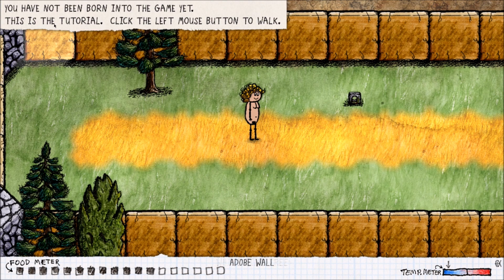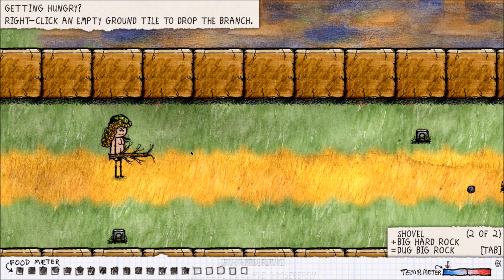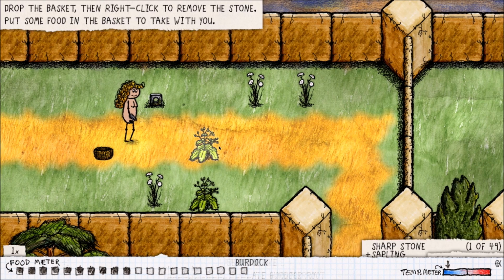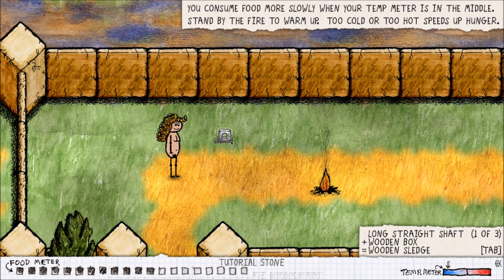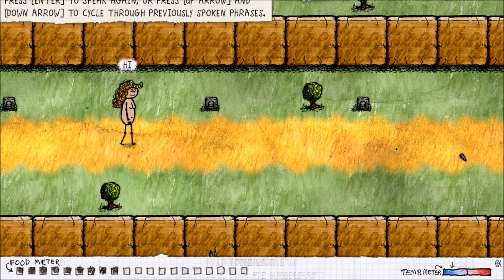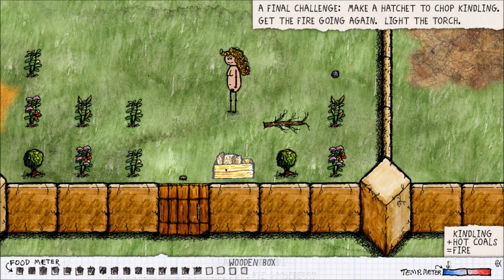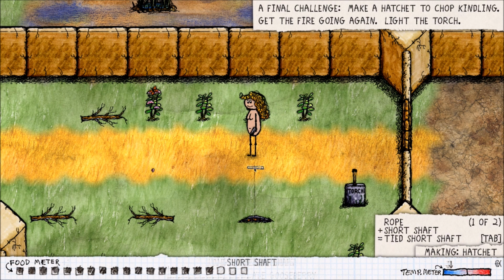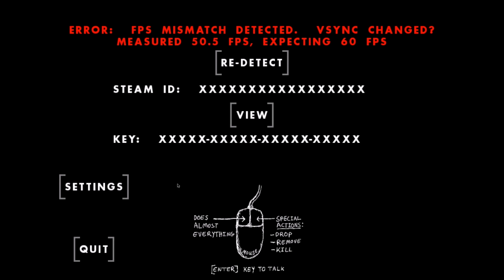Multiplayer Survival Game | One Hour One Life | Gameplay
A multiplayer survival game of parenting and civilization building. Get born to another player as your mother. Live an entire life in one hour. Have babies of your own in the form of other players. Leave a legacy for the next generation as you help to rebuild civilization from scratch.